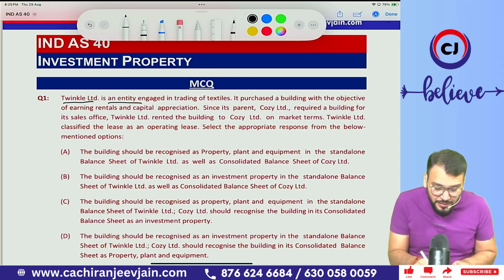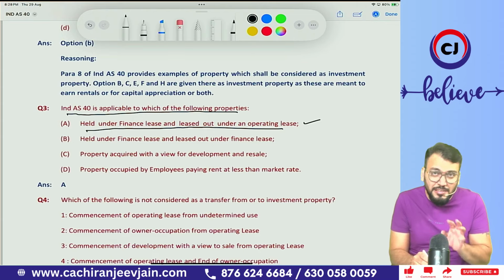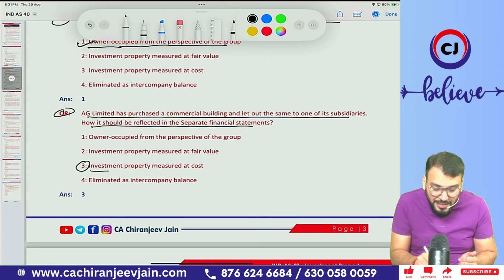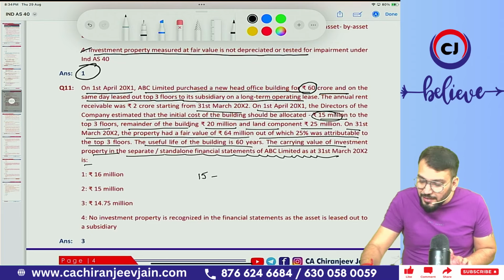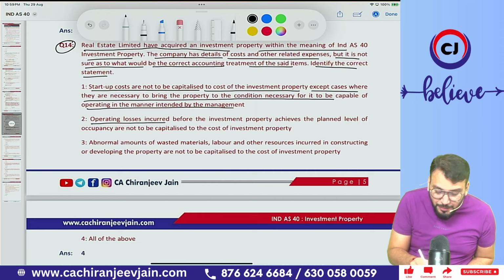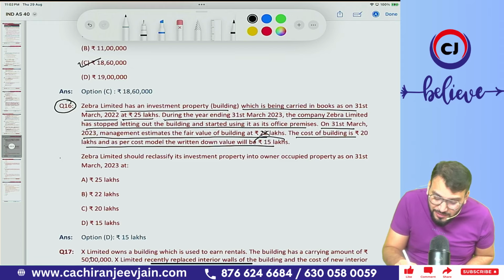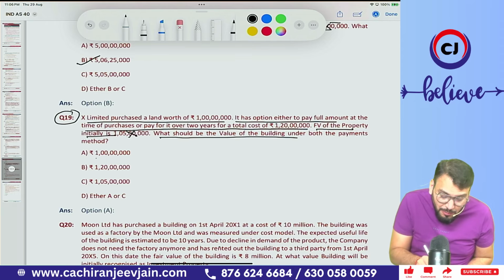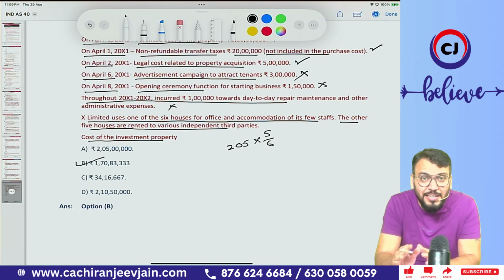IND AS 40 - MCQ Discussion | CA Final FR | Target 30 Out of 30 | CA Chiranjeev Jain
Join our Telegram Channel to download MCQ, Expected Question & all FREE Resources for Nov 24 Exams